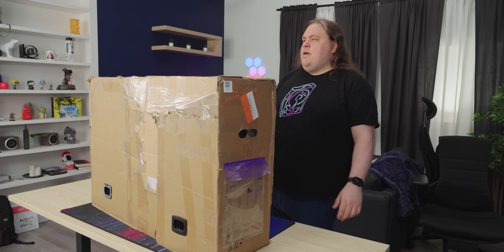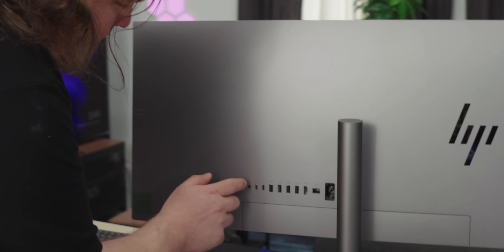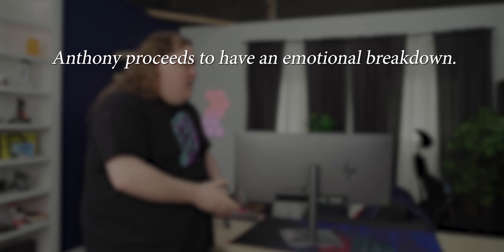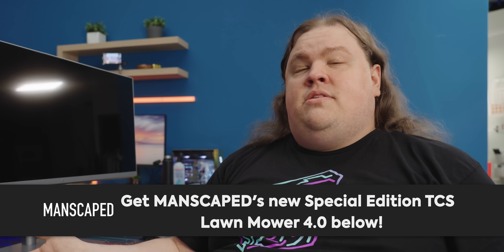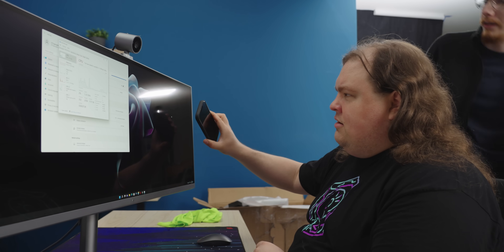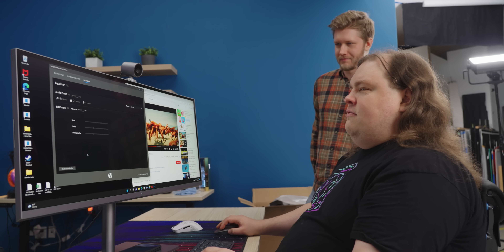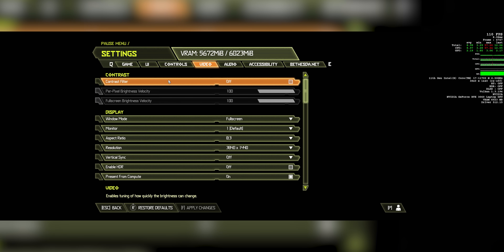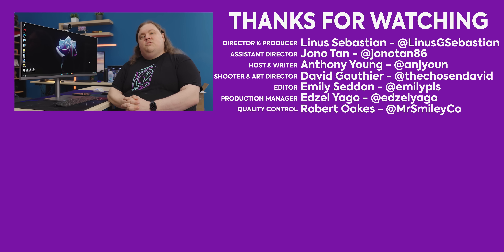I Didn't Think I Would Like THIS! - HP ENVY All-in-One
Apple always dominates all-in-one computers, but other brands have excellent offerings if you don't like the macOS ecosystem. For example, this HP Envy line has some impressive features, but it feels slightly a last year device, even though it's releasing this year. Nevertheless, it can still give remarkable performance.

CHAPTERS
0:00 - I'm in trouble
0:20 - Unboxing
1:15 - Exterior first impressions
2:35 - What's behind the panel?
3:54 - Stand impressions
4:05 - Apple rant
5:05 - Is it a peel?
6:00 - Sponsor - MANSCAPED!
6:33 - Powering it on
7:18 - Connecting the webcam
8:01 - Display specs
9:05 - More specs
10:00 - Display impressions
10:25 - Speaker impressions
11:27 - Webcam impressions
12:40 - Gaming impressions
13:31 - Final thoughts